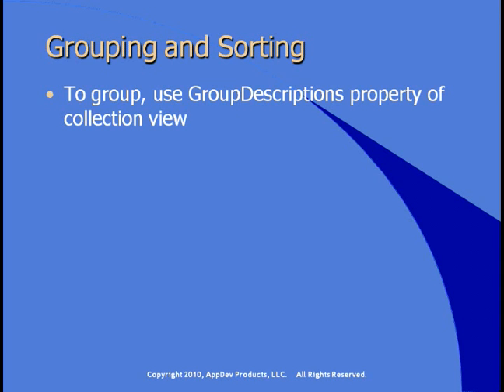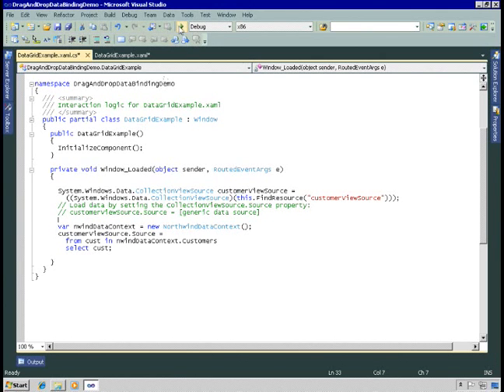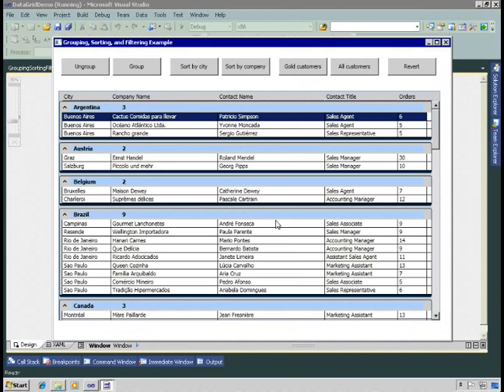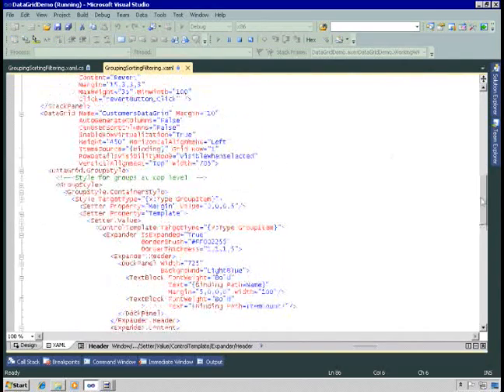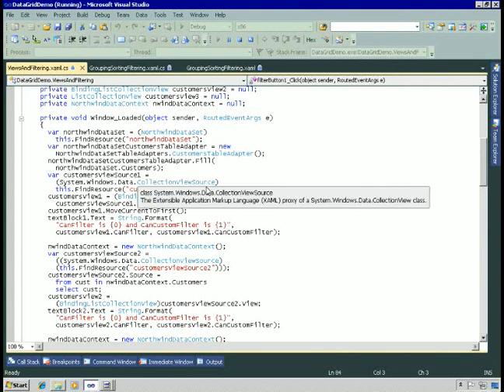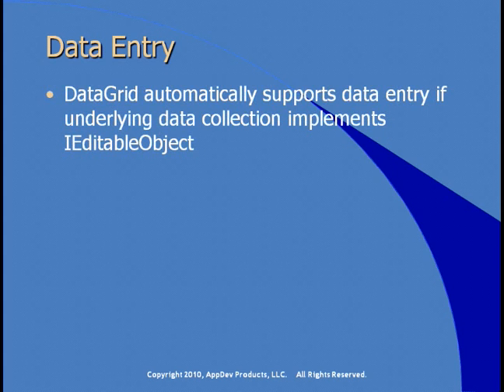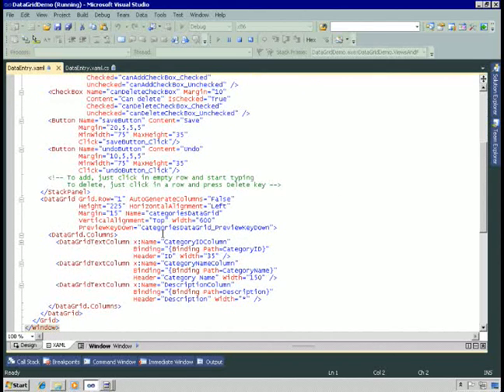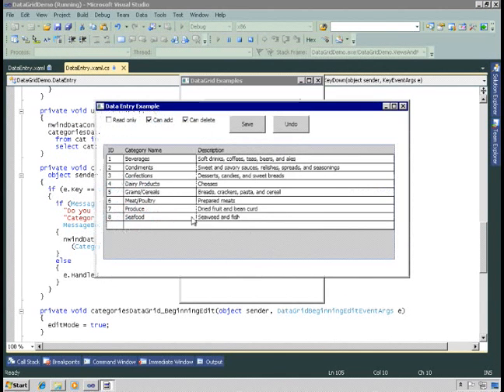02 Data Grid 2